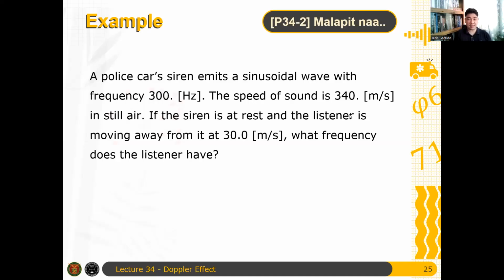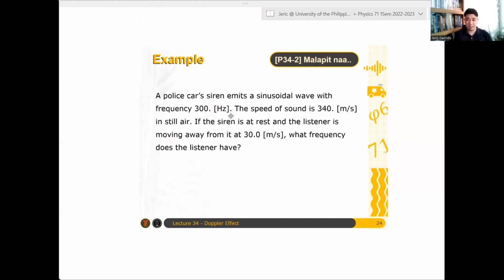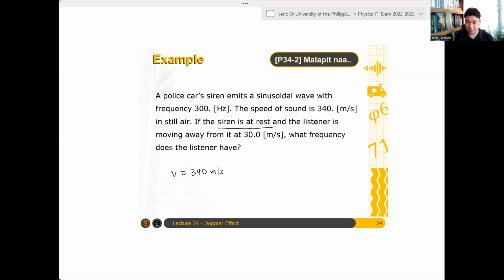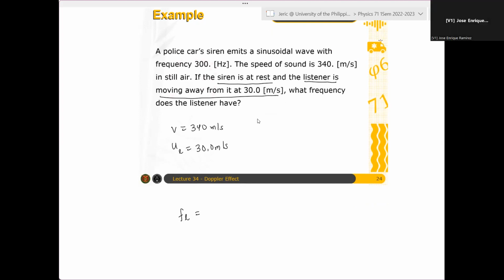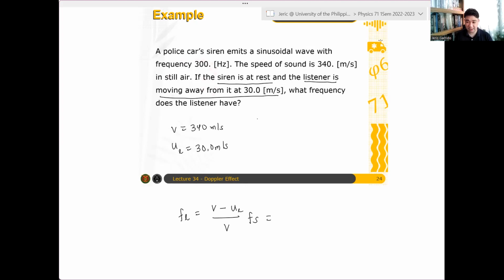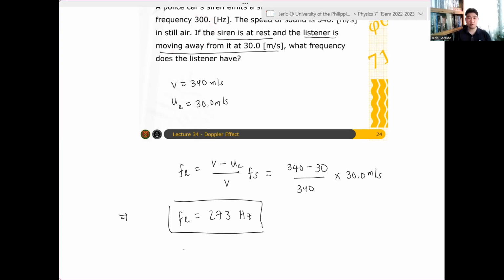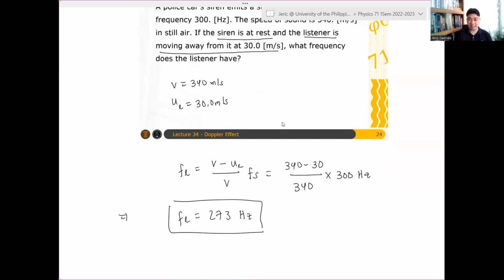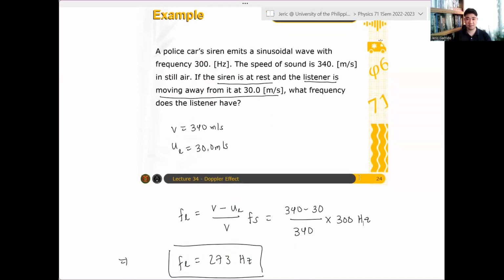Physics 71 Day 34 [Part 7/9] | Example: Malapit naa...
In this video, we use Doppler effect to determine the frequency of the sound perceived by a receding listener from a car's siren.